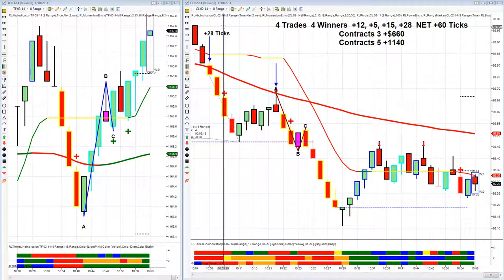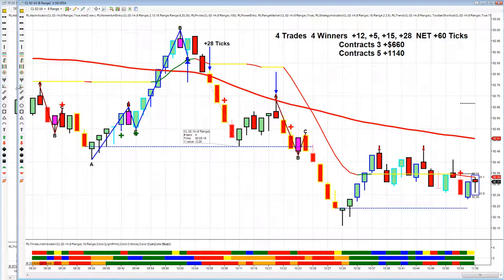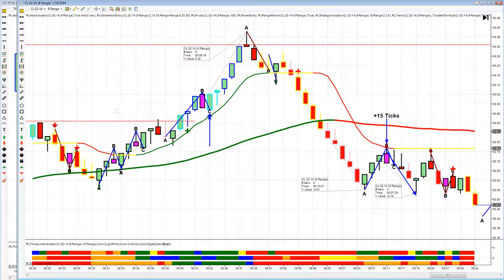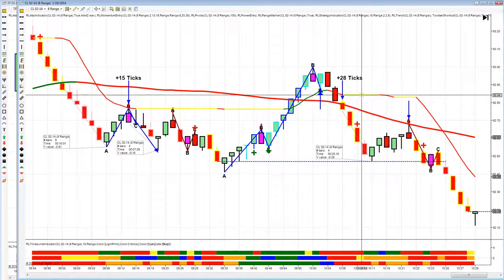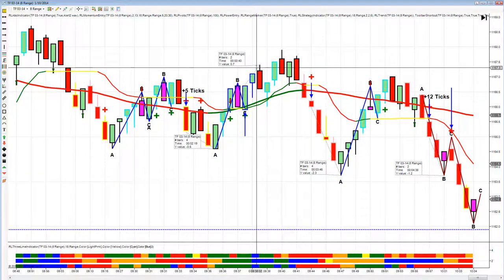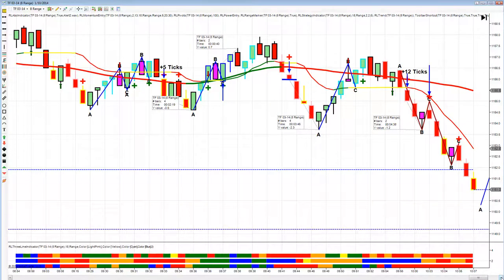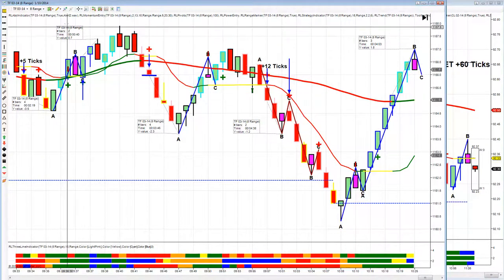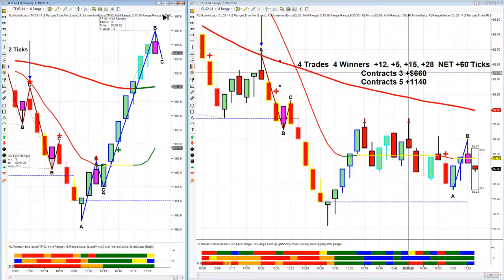RIGHT LINE TRADING 1 10 2014 4 Trades - 4 Winners +60 Ticks -10 Winning Trades In A Row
Great set-ups today - 10 trades - 10 Winners In A Raw Called Live
Today 4 Trades - 4 Winners
2 trades-2 winners- Crude Oil
2 trades-2 winner- Russell 2000 Index
+60 Ticks Today